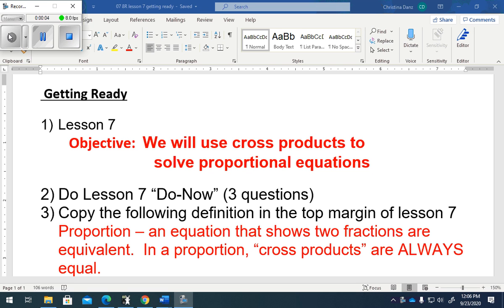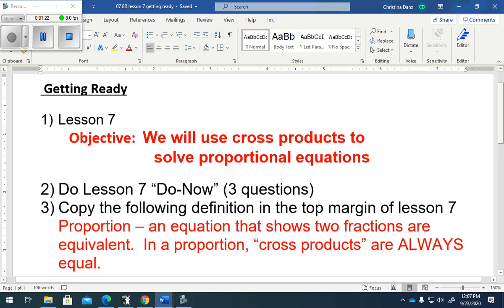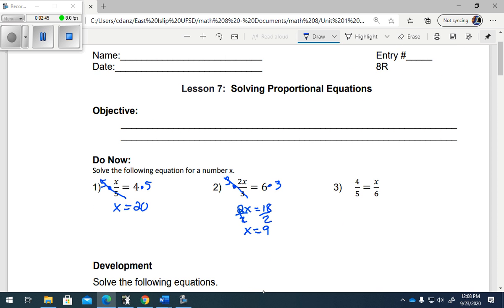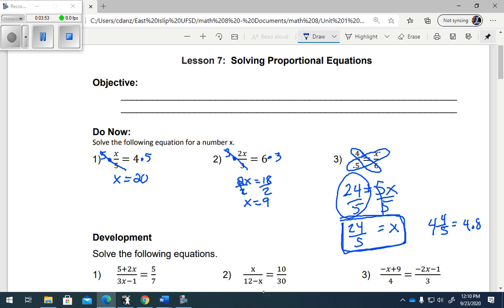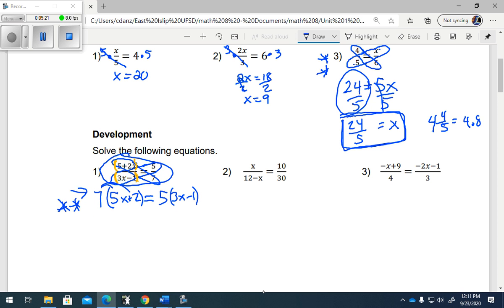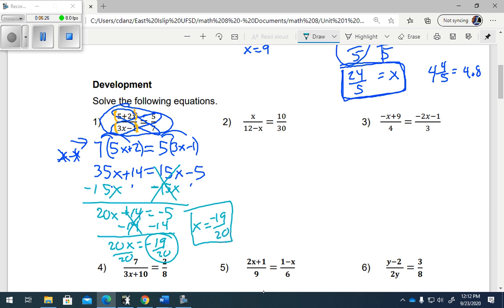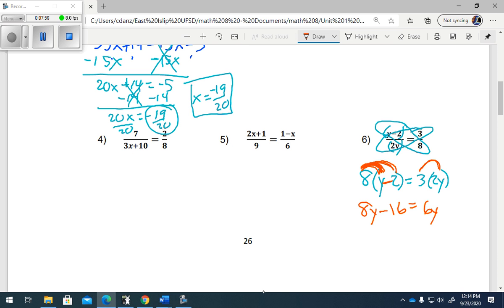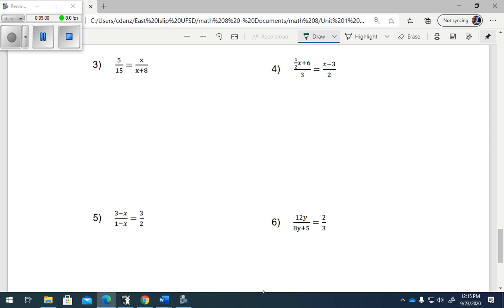Math 8 Unit 1 07 Solving Proportional equations video